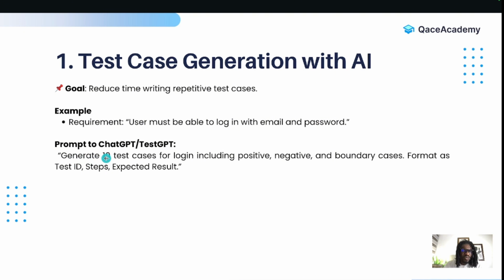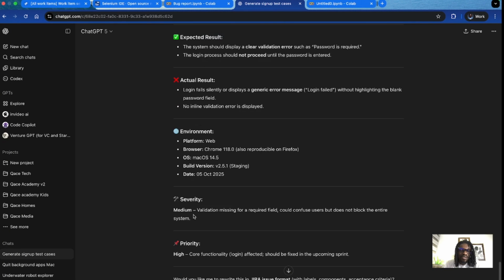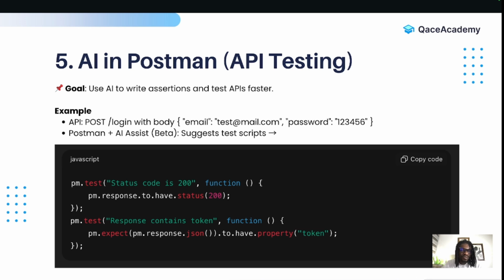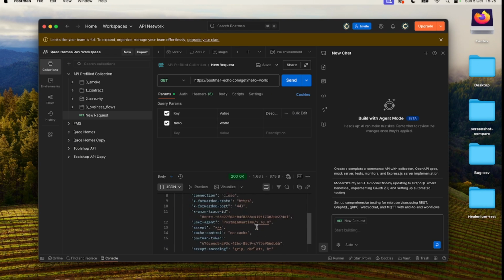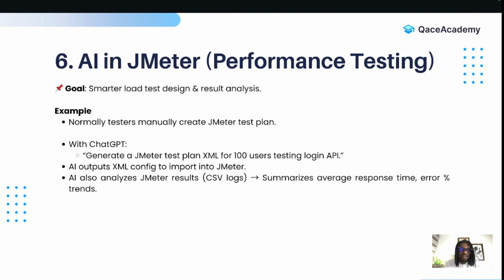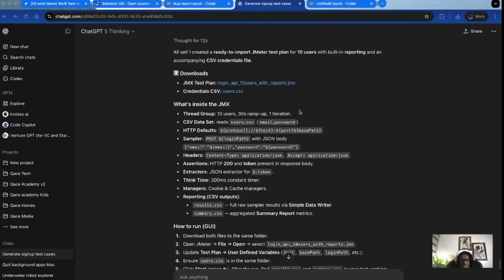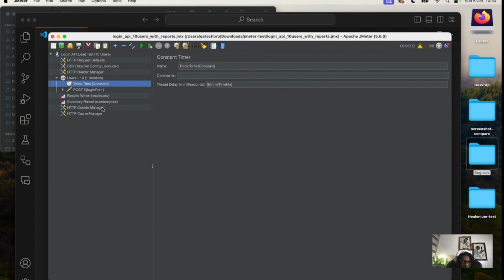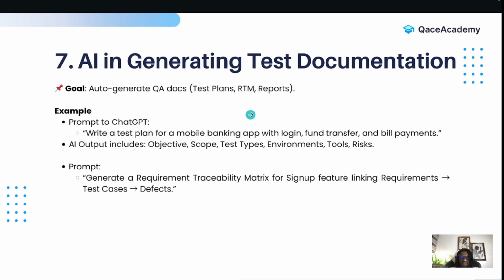Practical Examples of AI in Software Testing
Learn how to:
Generate structured test cases from requirements using AI.
Write enhanced bug reports by transforming logs with AI.
Demonstrate self-healing automation when locators change.
Analyze error logs with AI to detect root causes.
Use AI within Postman to generate API assertions.
Apply AI in JMeter to generate test plans and analyze performance logs.
Create QA documentation (Test Plans, RTM) using AI prompts.